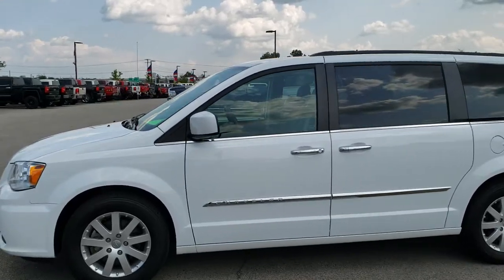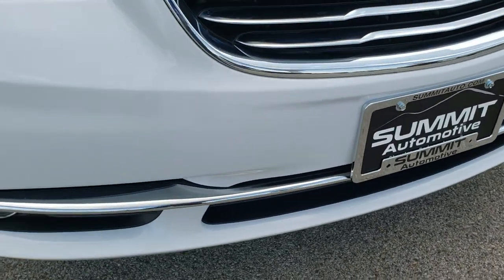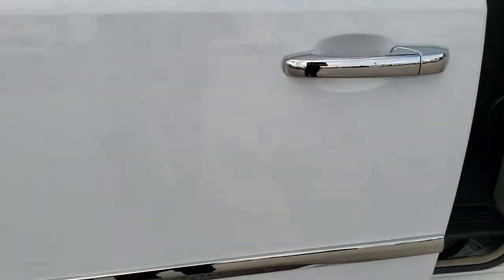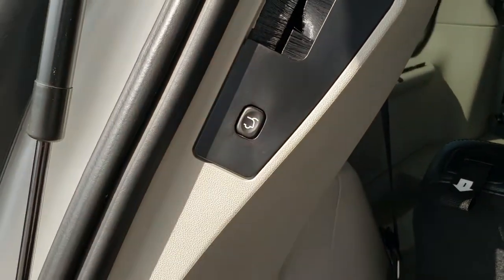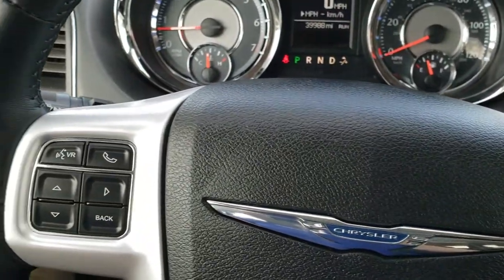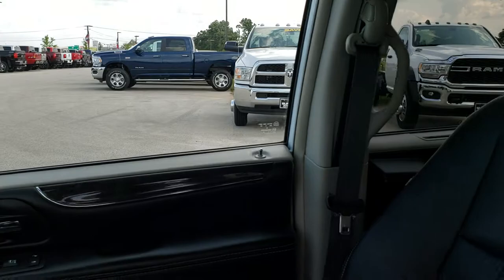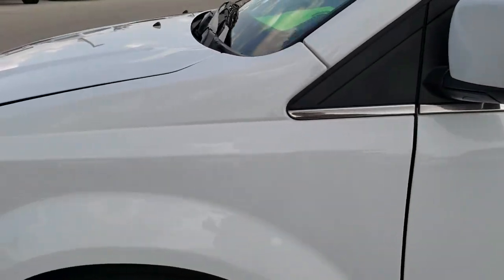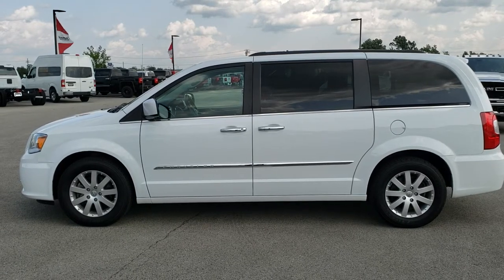2016 CHRYSLER TOWN & COUNTRY MINI VAN MINIVAN FOND DU LAC WISCONSIN SOLD! 9C20A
2016 CHRYSLER TOWN & COUNTRY MINIVAN STOW N GO IN BRIGHT WHITE

2016 CHRYSLER TOWN & COUNTRY MINIVAN STOW N GO IN BRIGHT WHITE

STOCK: 9C20A
PRICE: $20,999
MILES: 39,955
MAKE: CHRYSLER
MODEL: PACIFICA
VIN: 2C4RC1BG5GR208048
LOCATION: FOND DU LAC OSHKOSH WISCONSIN, 54937 TRUCKS ON 41

1 OWNER! CLEAN TITLE HISTORY! 3.6 Liter DOHC V6 Pentastar Engine with E85 Capabilities, 283 Horsepower, Four Door with Dual Power Sliding Side Doors, Stow 'N Go Seating Stow-N-Go, Touring Package, Automatic Transmission Center Console Shifter, 6 Speed Automatic Transmission with Optional Manual Tap Shift, Front Wheel Drive FWD, Factory TV / DVD Player Rear Entertainment System RES, Reverse Backup Camera Rearview Camera, Power Driver's Seat, Dual Heated Seats, Non Smoker, Black Ebony Leather Seats, Captains Chairs, 2nd Row Quad Seating Quads, 3rd Row Seats Bench Seating, Seven Passenger 7, Fold Flat Third Row Seats, Heated Power Mirrors, Electronic Stability Control Traction Control ESC, Yokohama Avid 225/65 R17 Tires, Factory Alloy Rims Premium Wheels, Four Wheel Disc Brakes, Fog Lights, Roof Rack Luggage Rack, Chrome Trimmed Grill, AM / FM Radio Tuner, Sirius/XM Satellite Radio Capabilities Sirius / XM, CD Player, U Connect Hands Free Bluetooth Hands-Free Phone System Blue Tooth, Auxiliary MP3 Jack Portable Audio Connection, USB Jack Portable Audio Connection, 28 GB Hard Drive MyGig, Enter-N-Go System Keyless Entry System, Keyless Entry with Factory Remote Start, Push Button Start, Power Raise and Close Rear Gate, Rear Window Defroster, Adjustable Height Seatbelts, Driver and Passenger Front Air Bags, L.A.T.C.H. Child Safety System, Side Curtain Air Bags SRS Safety Restraint System, 2nd Row Power Windows, Heated Steering Wheel Multi-Function Steering Wheel Controls, Homelink System with Three Programmable Buttons for Garage Doors, Lighting Systems & Security Systems, Compass, Outside Temperature Display and Mileage Display, Dual Multi-Zone Climate Control , Rear Air Controls, Factory Floormats, Woodgrain Dash And Door Trim, Air Conditioning AC, Cruise Control, Power Locks, Power Windows, Automatic Headlights Autolamp, Tilt/Telescope Steering Wheel, 115V / 150W Auxiliary Power Outlet, Side Rear Window Power Vents, Side Rear Window Shades, 5 Year / 60,000 Mile Remaining Powertrain Factory Warranty, Whichever comes first, Bright White Clearcoat, ONE OWNER! CLEAN AUTOCHECK! Very very clean inside and out! This is one of the sharpest 2016 Chrysler town & country minivan vehicles we have ever had on our lot! Make your move before this super clean mini van is gone!

STOCK: 9C20A
PRICE: $20,999
MILES: 39,955
MAKE: CHRYSLER
MODEL: PACIFICA
VIN: 2C4RC1BG5GR208048